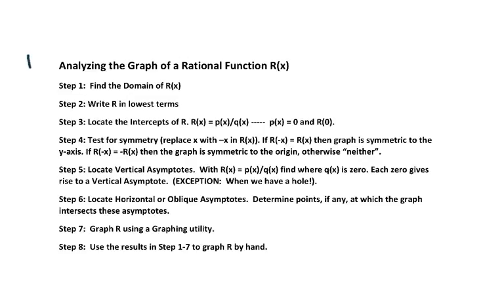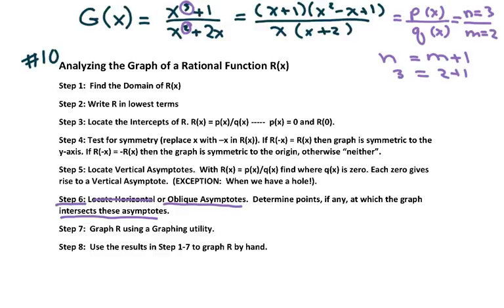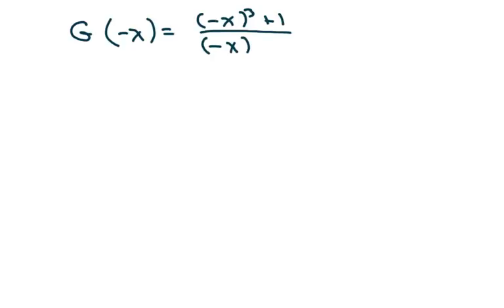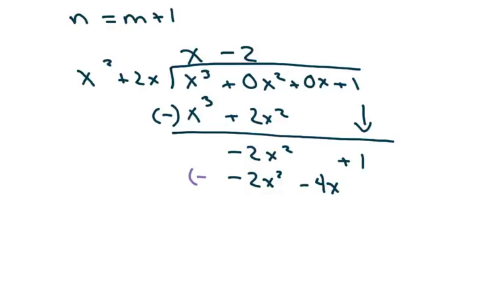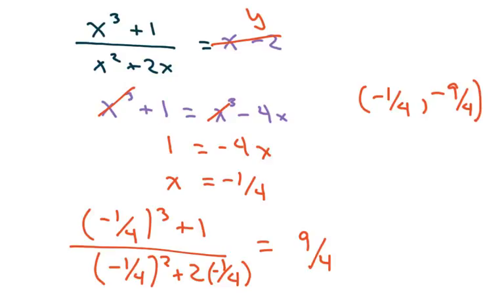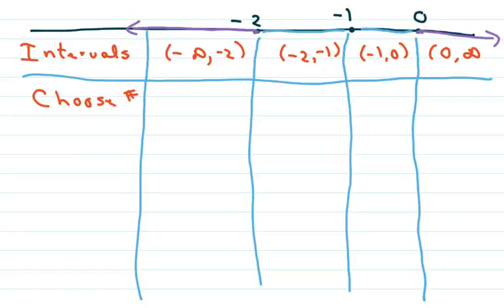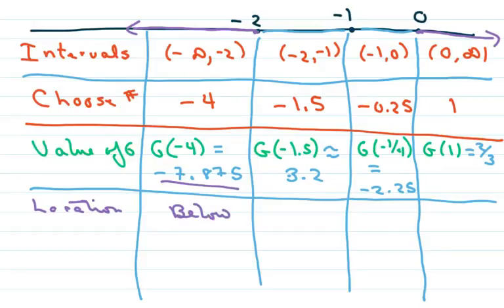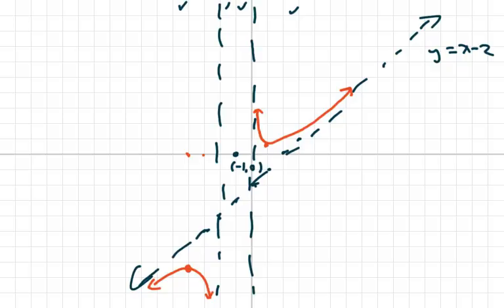How to Analyze and Graph Rational Functions #10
Domain, intercepts, symmetry, Asymptotes, intersection of Asymptotes, Graph